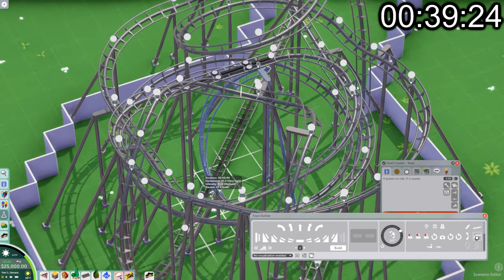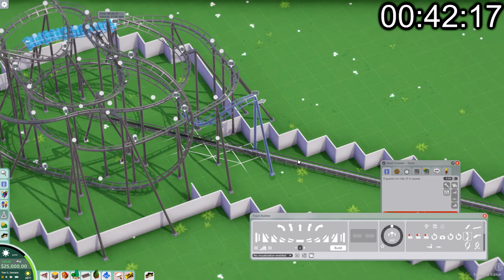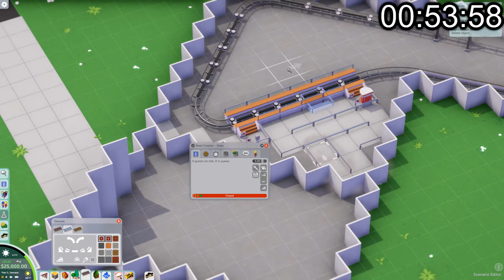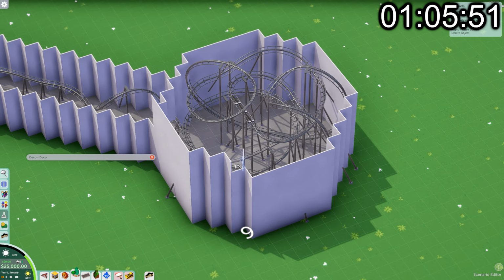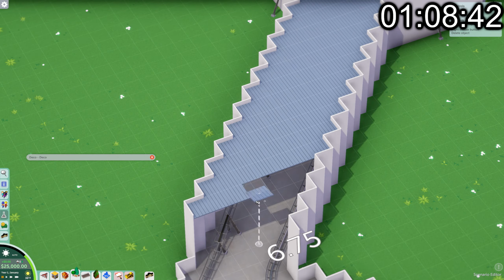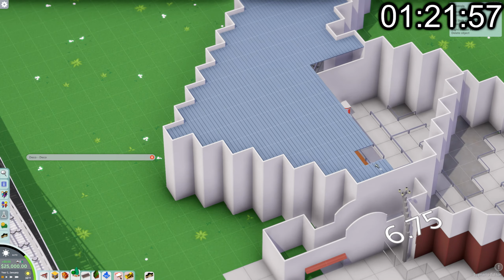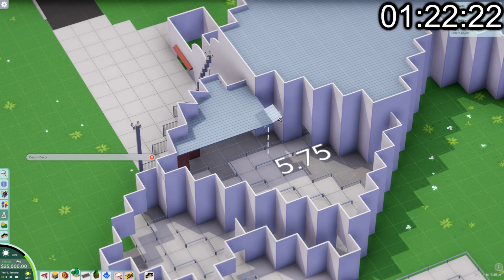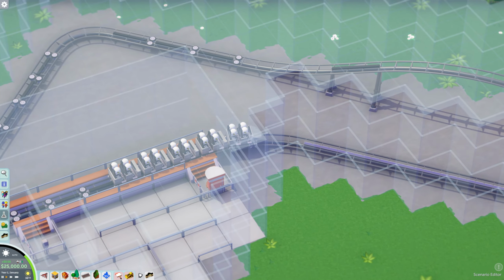Kings Island in Parkitect (Part 25) - Flight of Fear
This is the twenty fifth part of my project to recreate Kings Island inside the game Parkitect. In this video, I recreate the Flight of Fear roller coaster at Kings Island.

Original upload date: Oct 4, 2023